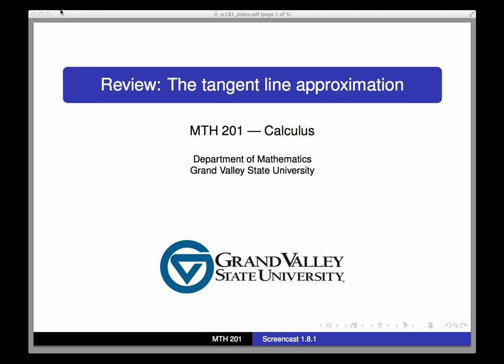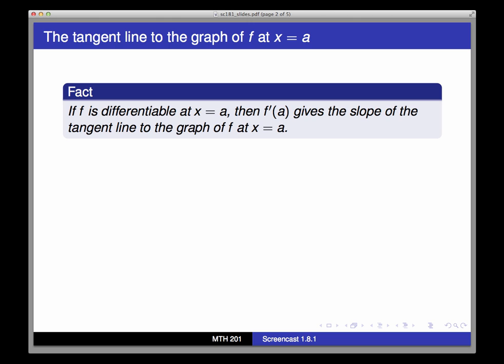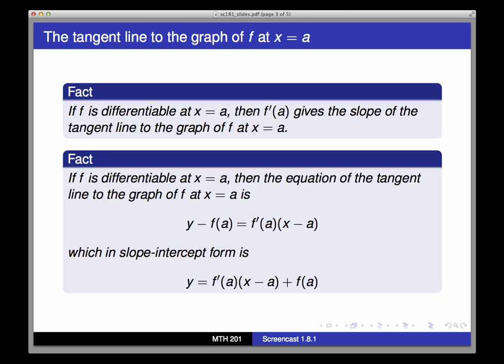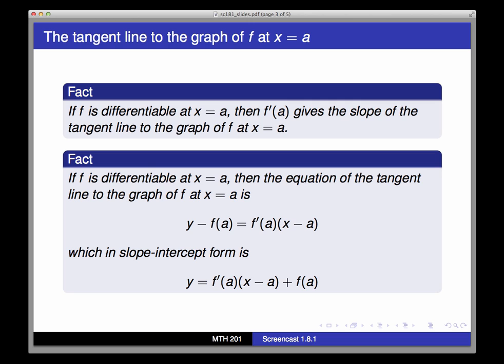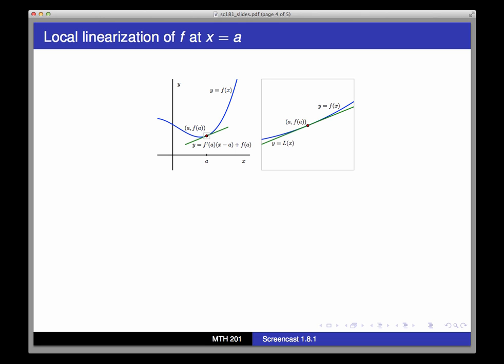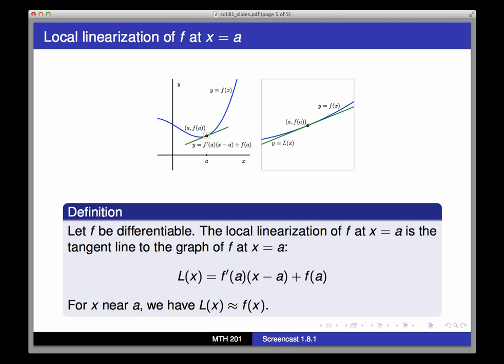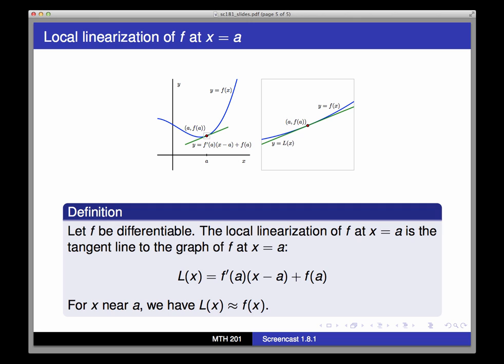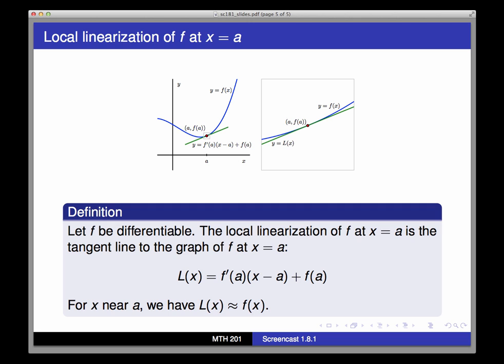Screencast 1.8.1: Quick review - The tangent line approximation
Recap of the major ideas of Section 1.8 in Active Calculus on the tangent line approximation and local linearization.